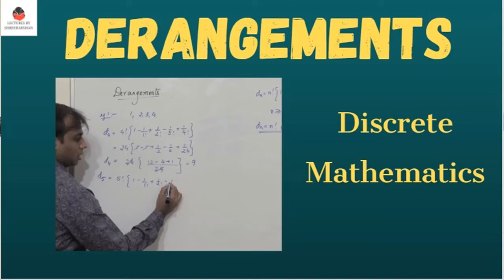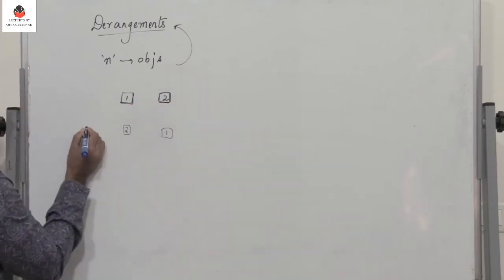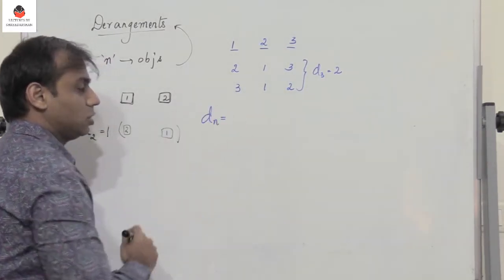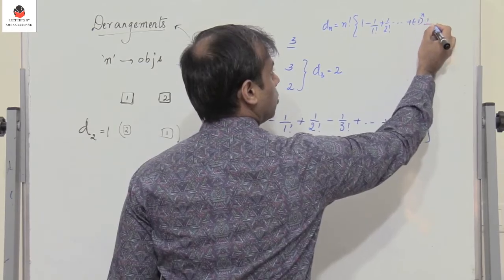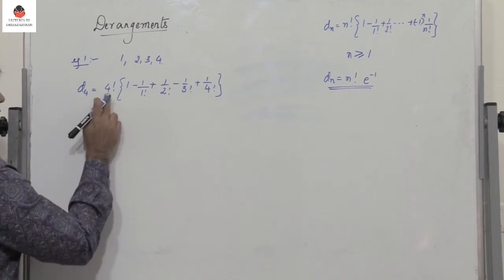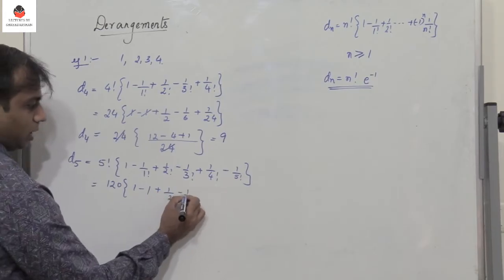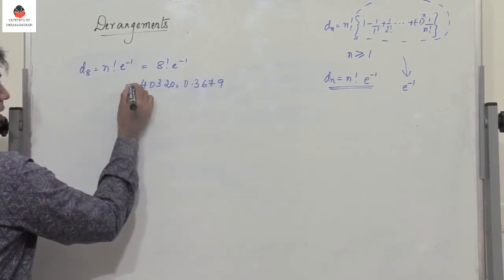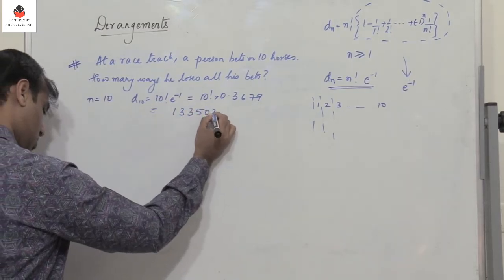Derangements | Discrete Mathematics | Engineering Mathematics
Explanation of Derangements with examples